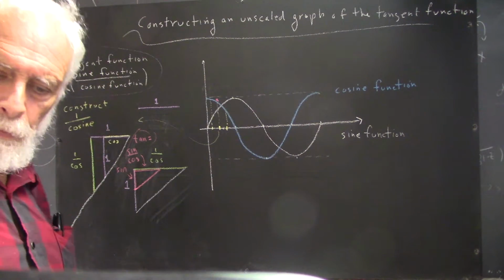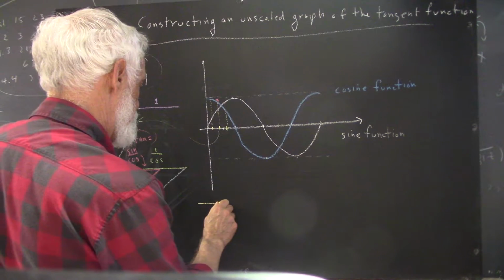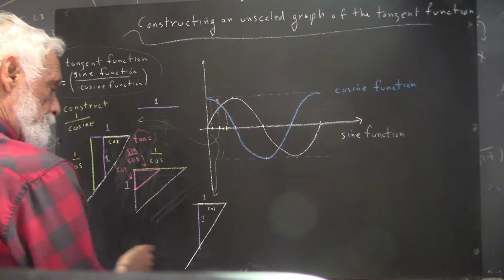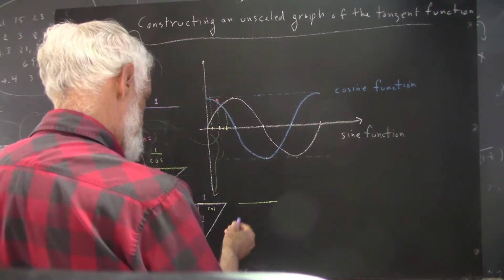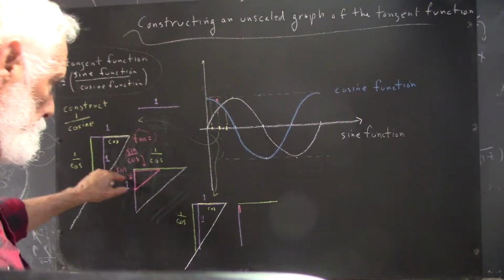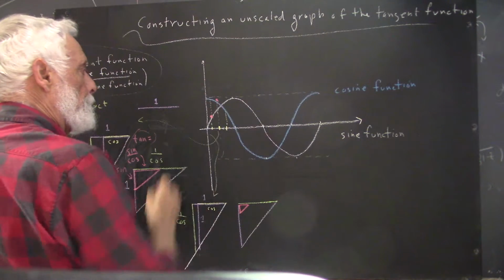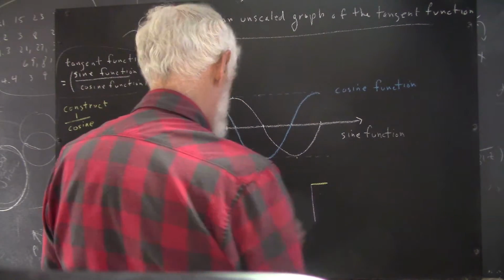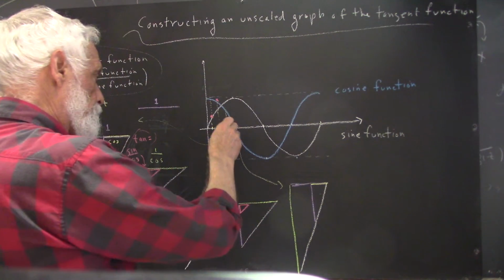dag mvi7241 subsequent constructing unlabeled tangent graph constructing additional points on the